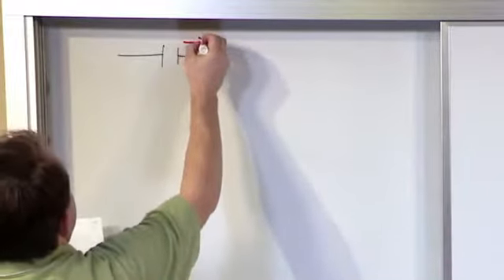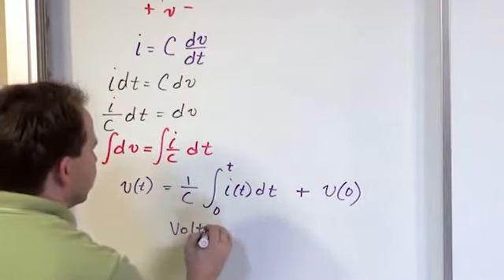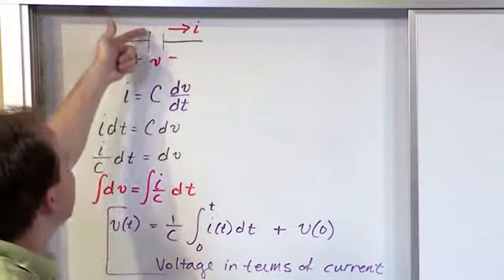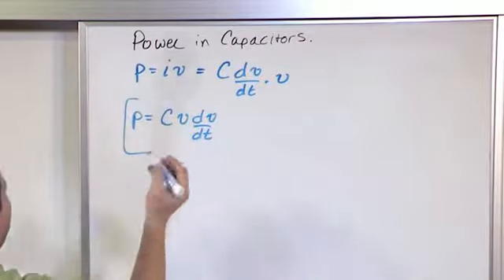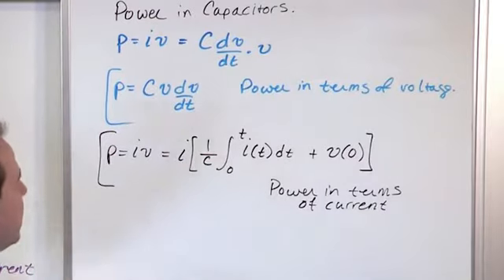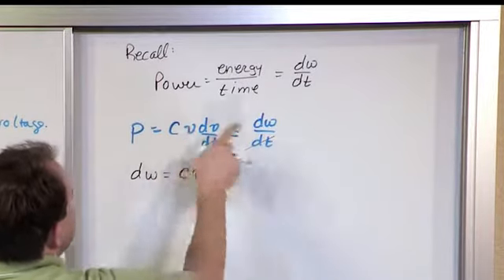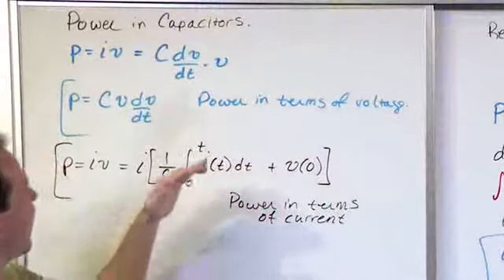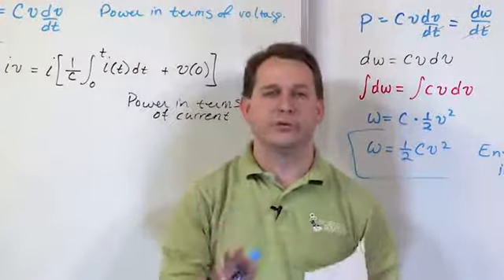Engineering Circuit Analysis Vol 4 Sect 9 Voltage, Power, And Energy Storage In A Capacitor